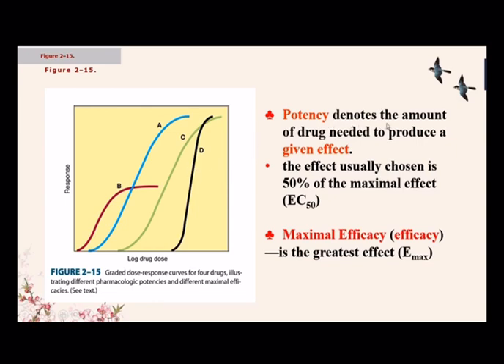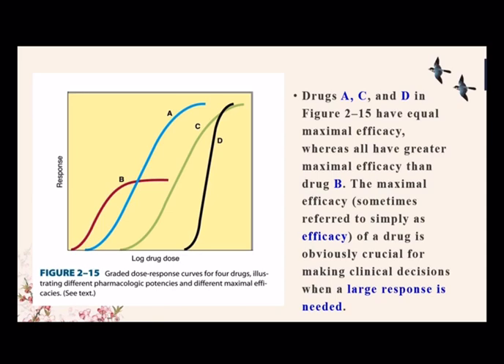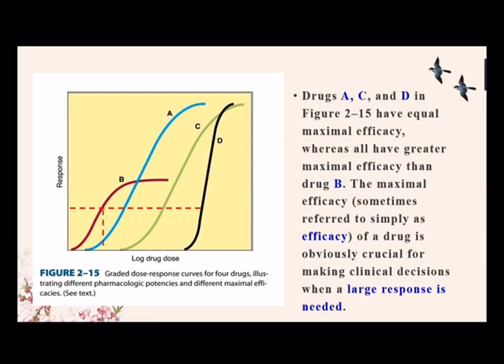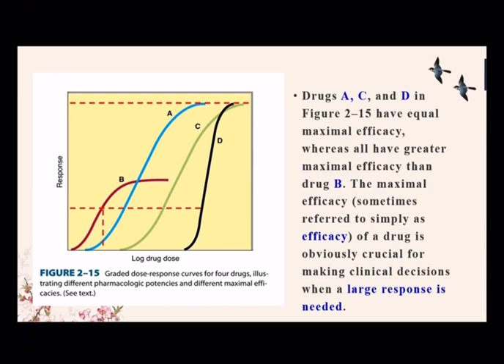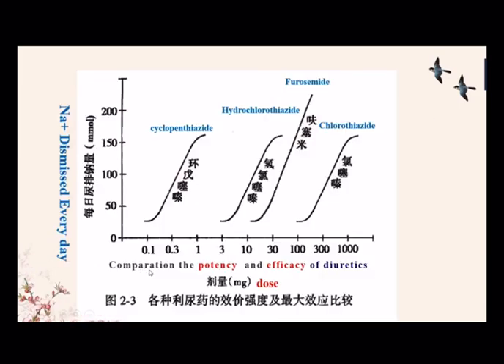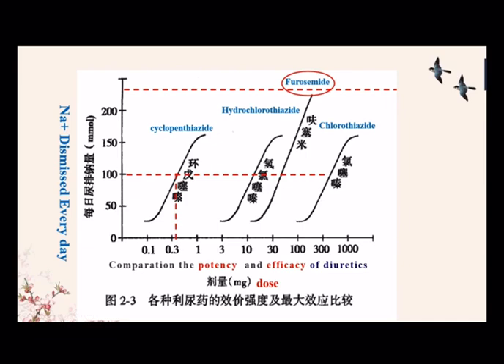1.8 Potency Maxima Efficacy